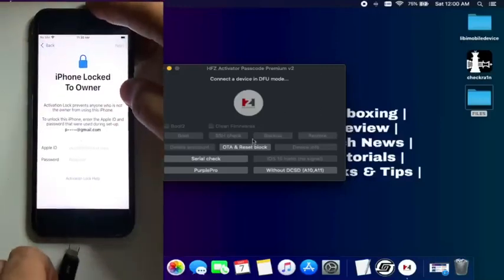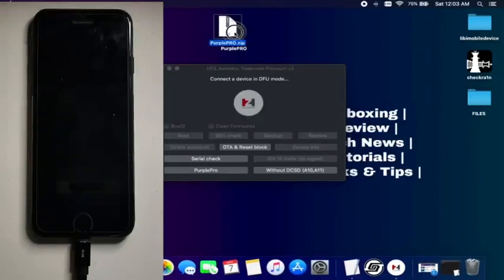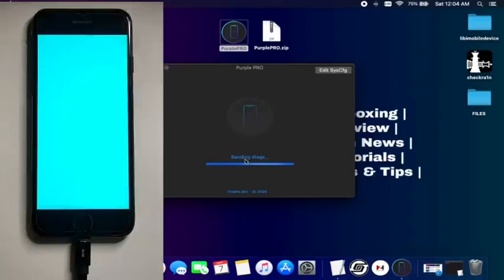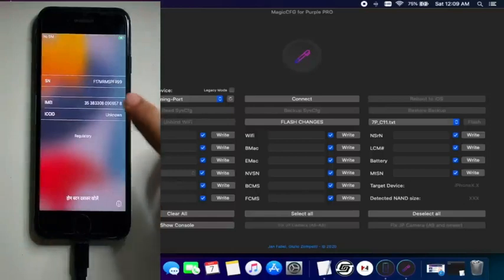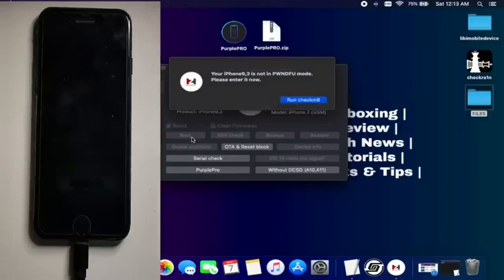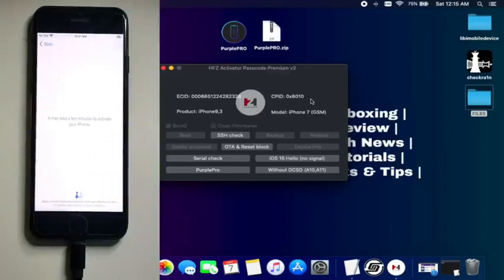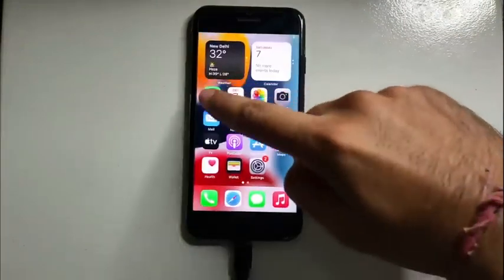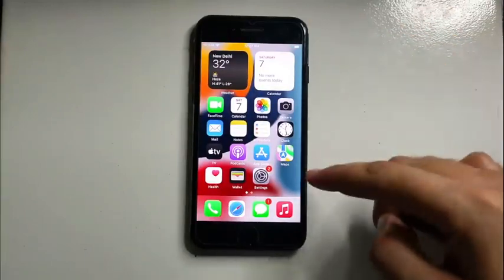iCloud Bypass iOS15 with HFZ hello NO NEED DCSD Cable {Without Jailbreak}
HFZ IOS 15 Hello Bypass iCloud iOS 15 IPhone 8/8+/X (Without Network) [ NO NEED DCSD Cable {Without Jailbreak}

BYPASS ONLY NO CALLS

HFZ IOS 15 Hello Bypass iCloud iOS 15  iPhone 8/8+/X (Without Network)

NO NEED DCSD Cable  {Without Jailbreak}

Download HFZ